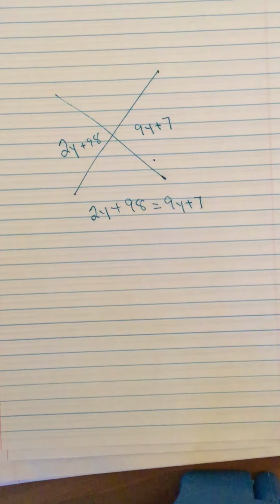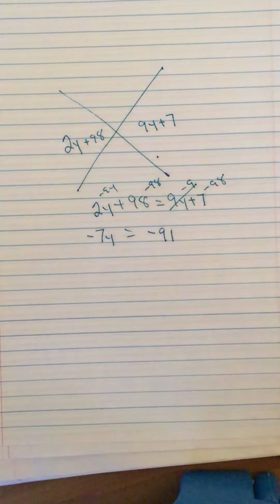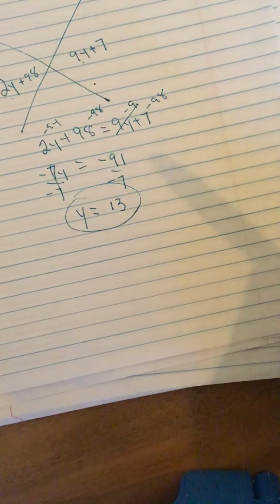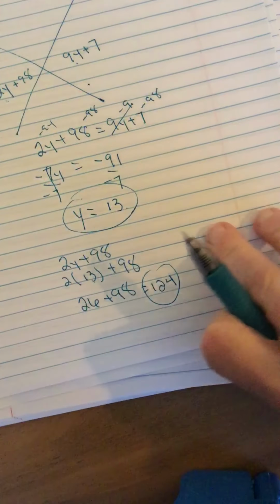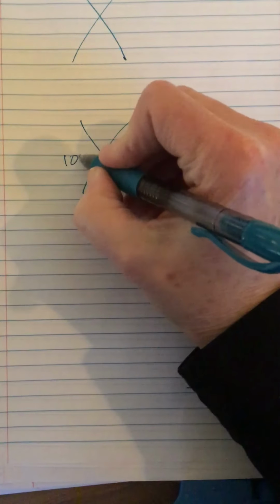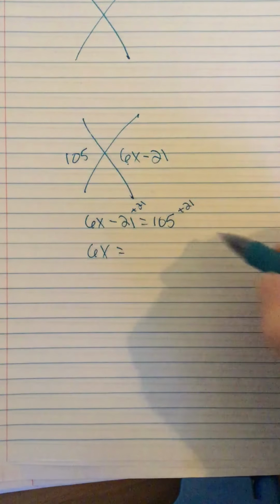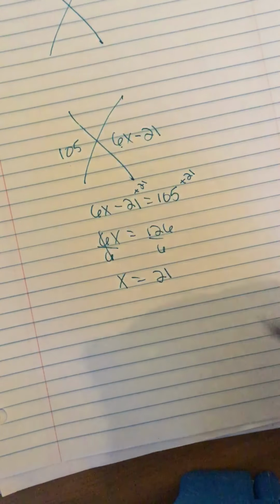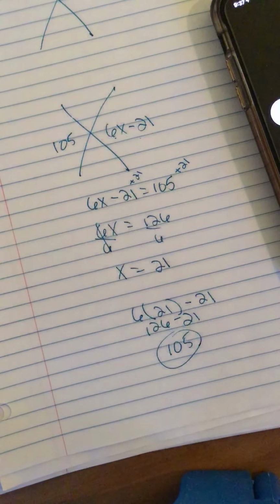For Kirsten vertical angles